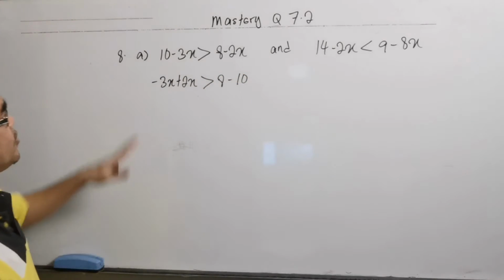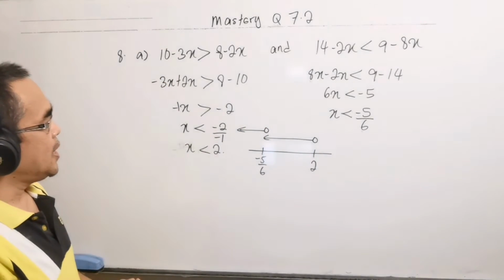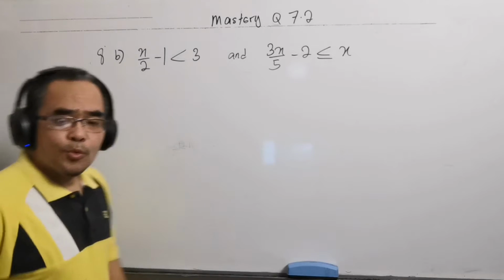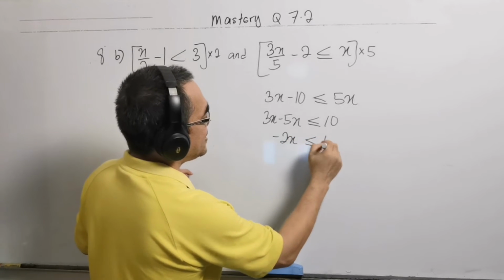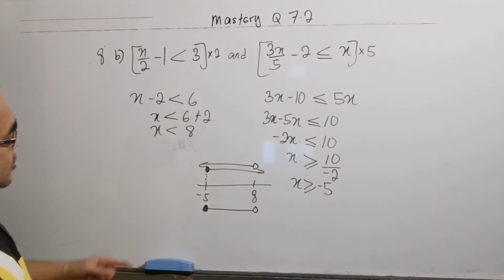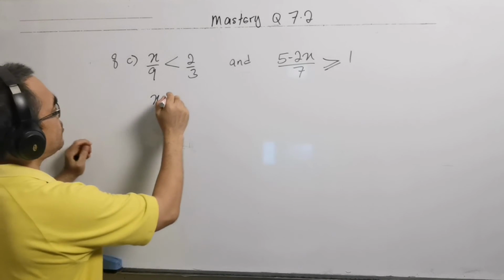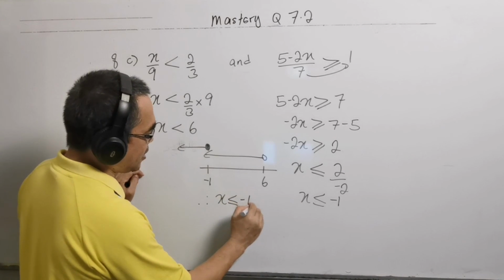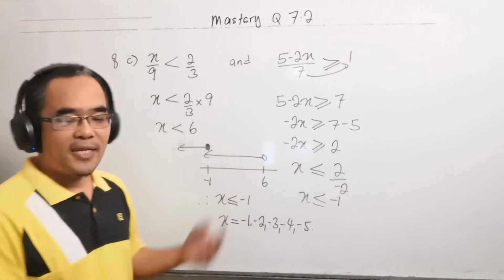Solving simultaneous linear inequalities in one variable / Mastery Q 7.2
The question is taken from the text book of form 1 Mathematics, Chapter 7 ( Linear Inequalities), Mastery Q 7.2 No 1,2,3,4,5,6,7,8.

Soalan ini didapati daripada buku teks Matematik Tingkatan 1, Bab 7 ( Ketaksamaan linear), Mahir diri 7.2 No 1,2,3,4,5,6,7,8.

Bagaimana menentukan integer yang memenuhi syarat tertentu suatu ketaksamaan linear dalam satu pemboleh ubah.

Bagaimana menyelesaikan / mencari julat suatu ketaksamaan linear serentak dalam satu pemboleh ubah?

How to find range of solutions to the simultaneous linear inequalities?

How to find values of integers which are solutions to simultaneous linear inequalities?